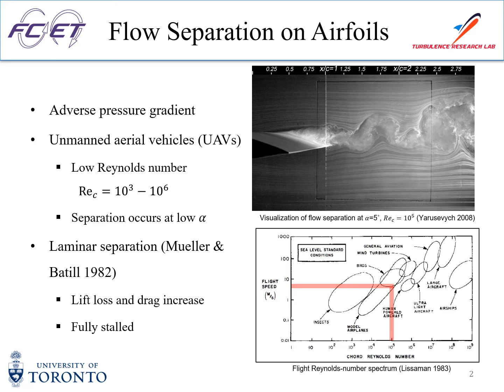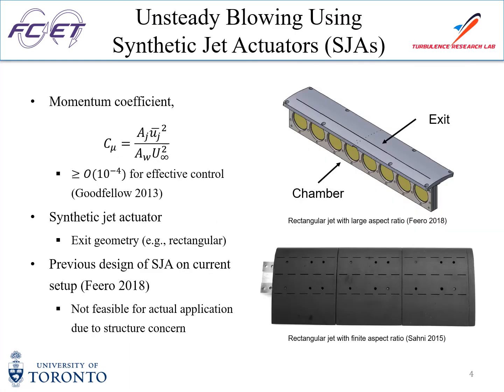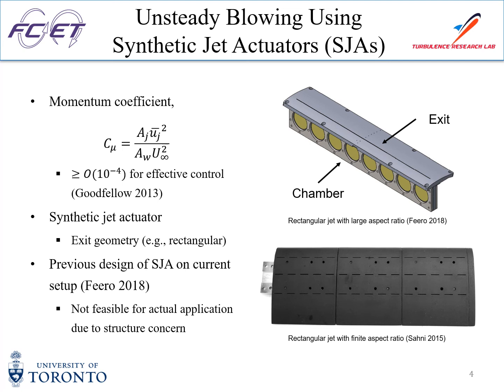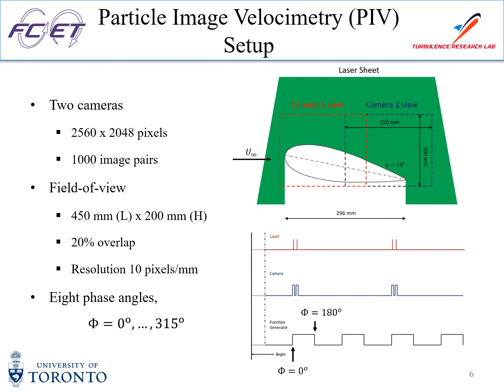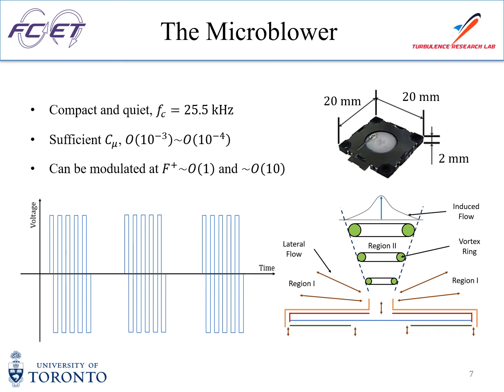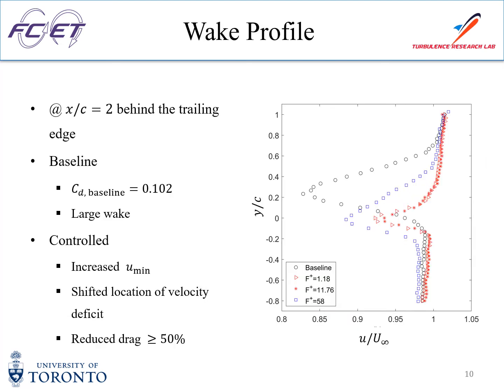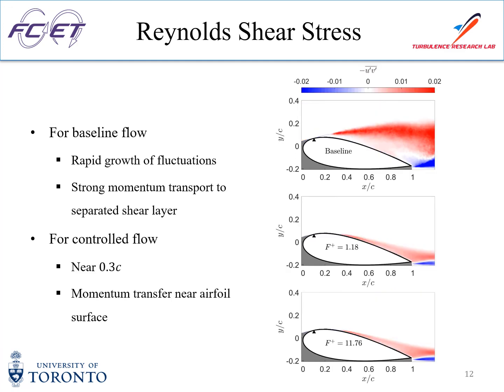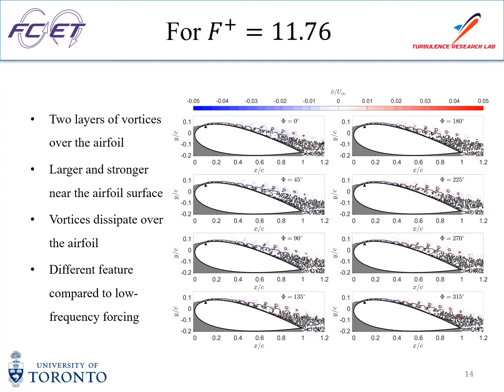Flow Separation Control on an Naca 0025 Airfoil Using an Array of Synthetic Jets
FEDSM 87621

ASME FEDSM 2022 - Toronto, ON August 1-3, 2022